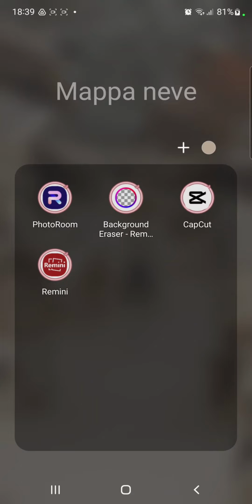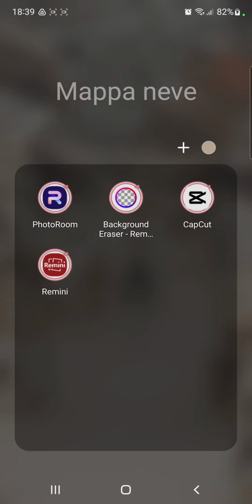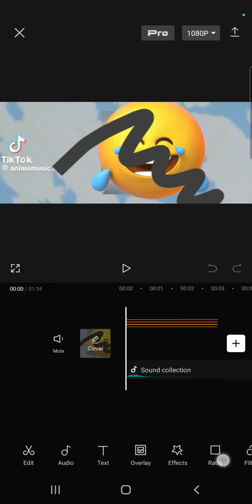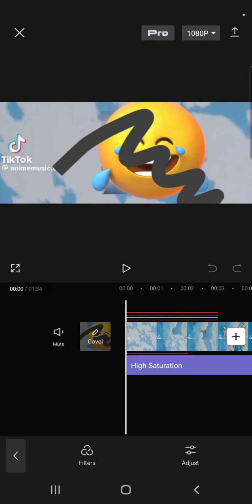How to edit the video quality on CapCut?